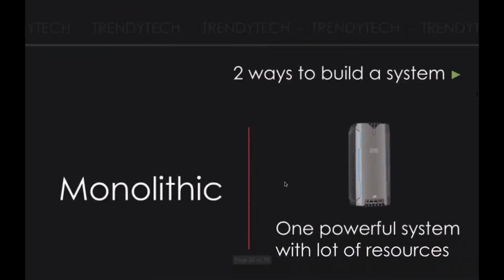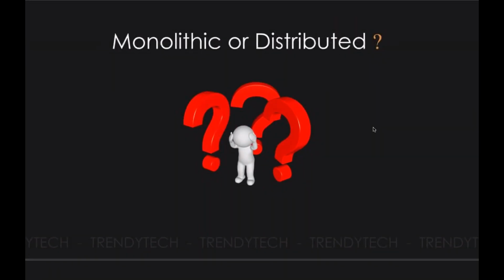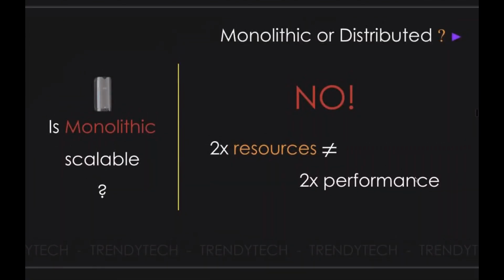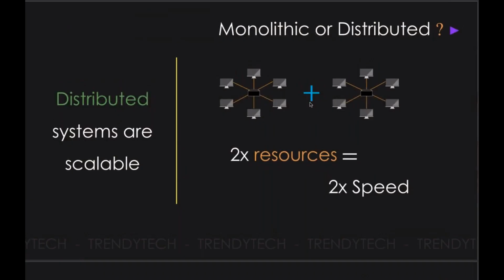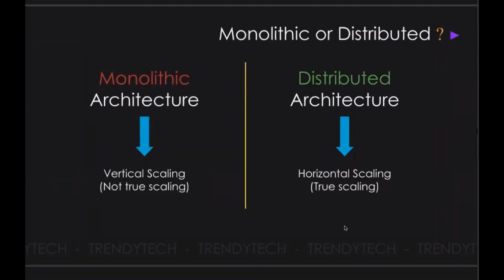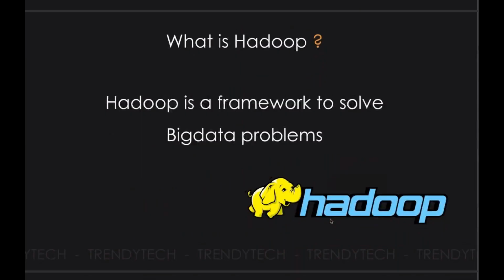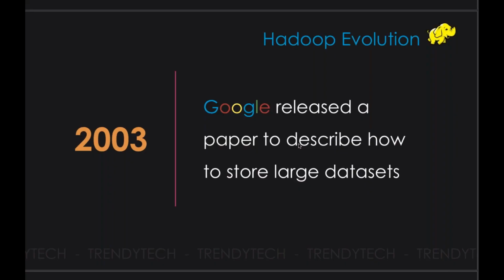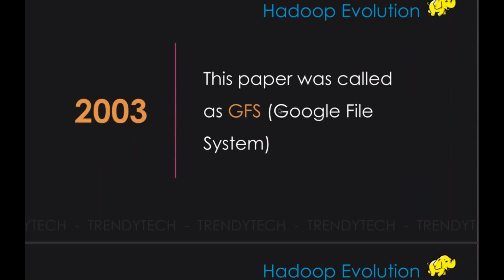1- Introduction to BIG DATA (Part-2)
This Video contains the information related to Big Data.
Follow each and every video so that you can get a clear idea about BIG DATA and crack the interviews.